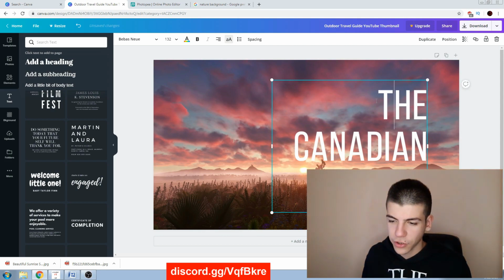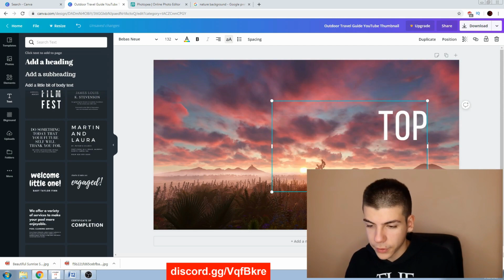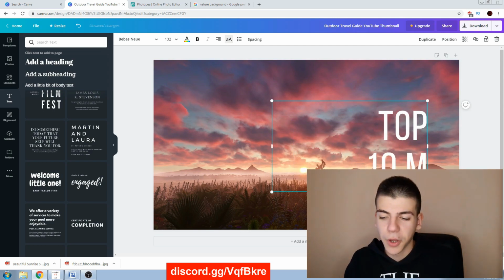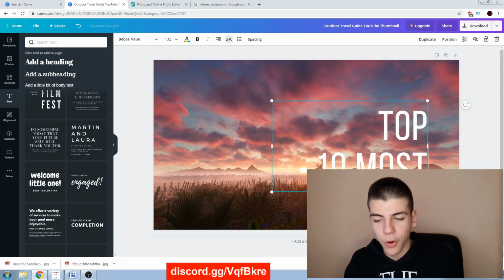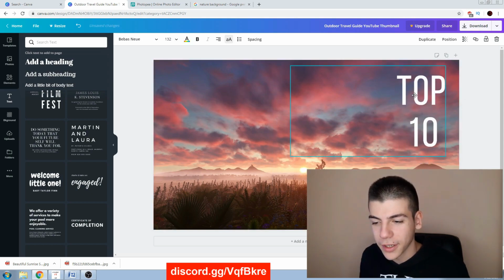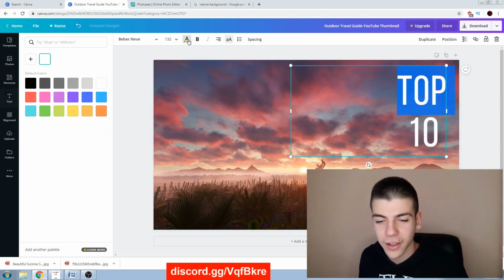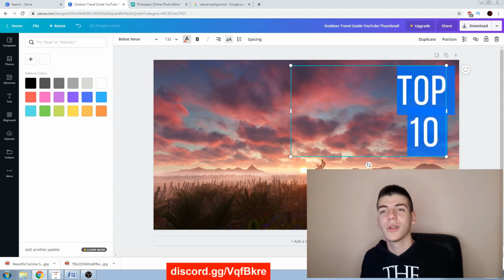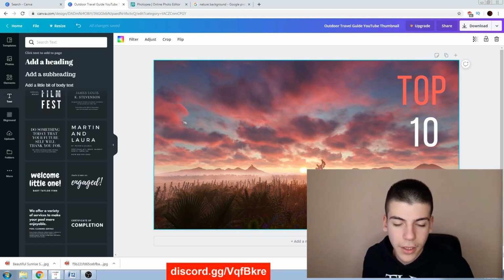21/ 37 VIDEOS: FREE TOOLS TO CREATE GOOD THUMBNAILS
FREE TOOLS TO CREATE GOOD THUMBNAILS
HOW TO GROW QUICKLY & MAKE MONEY ON YOUTUBE

In this unique course I will take you step-by-step using the EXACT blueprint and secrets I used to generate this income combining YouTube and other well-known websites (not Shopify, not Facebook, Instagram, Amazon or anything like that).

I will show you the essential secret tricks I have used to get thousands of dollars using videos that YOU DON'T EVEN HAVE TO MAKE! Yes, you heard me right. You don't have to make them by yourself, you don't have to be in front of a camera, you can stay anonymous and much more.